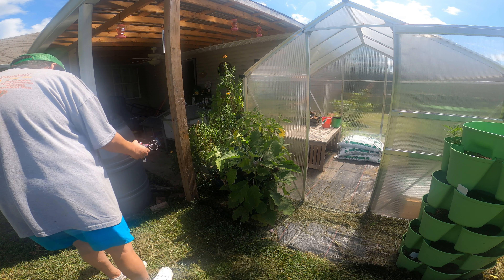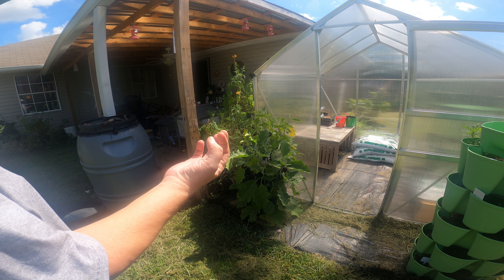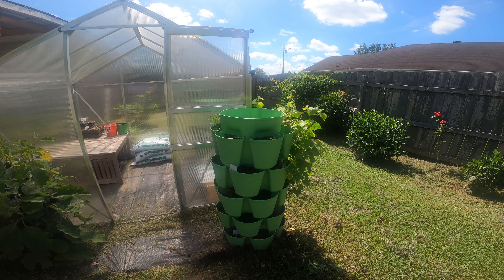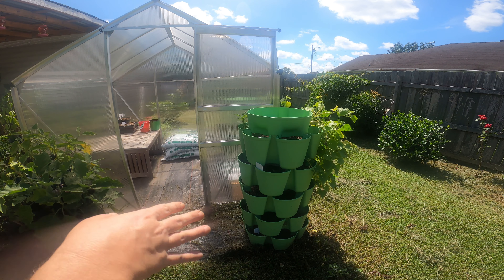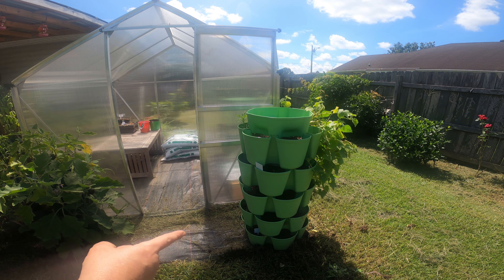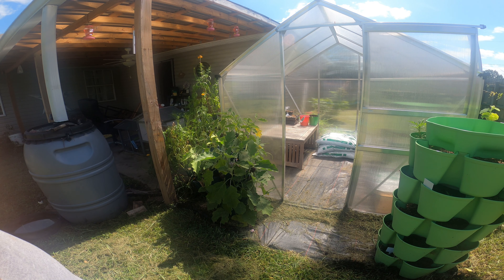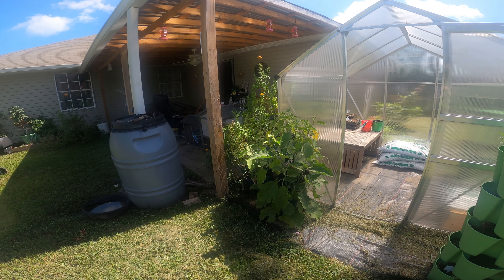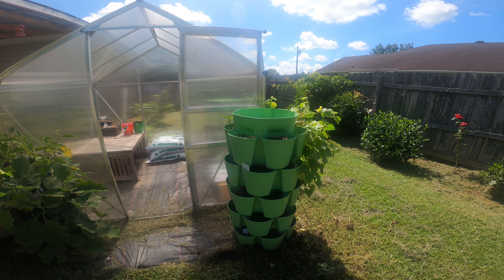What is better Green stalk or Dollar Tree Planter's.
Ok I told you guys I would let you no what is better.The green Stalk is 100% better for me I love mine.
Here is there website .Sale going on now.

Stay safe everyone.God Bless you all

post office box is closed sorry guys.